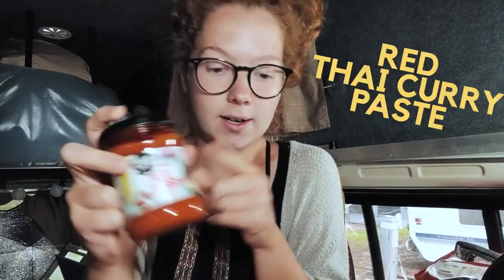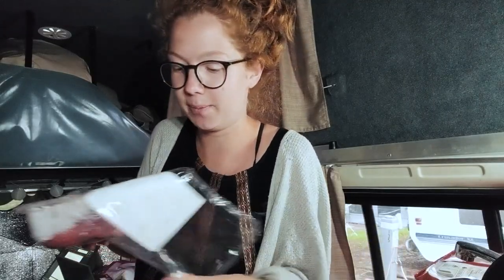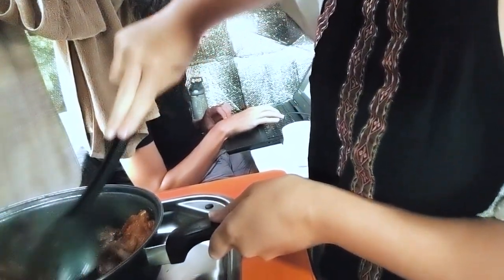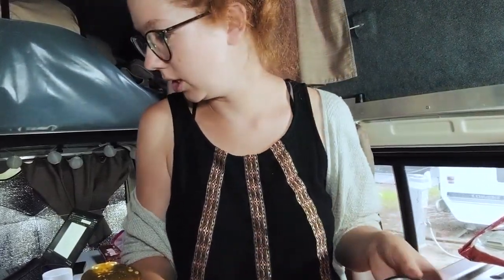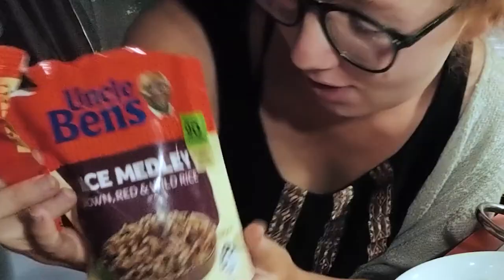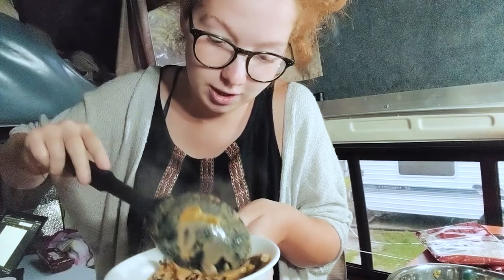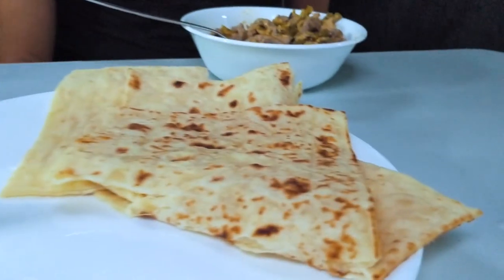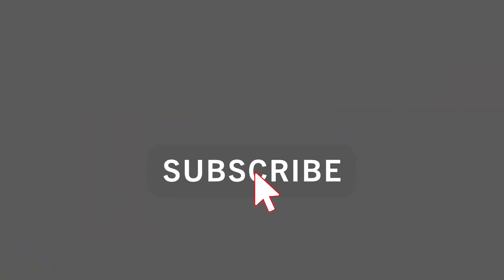COOKING IN A CAMPERVAN | S2 EP 14 - THAI CURRY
Cooking in a Campervan: Our guide to quick, cheap & easy recipes on the road - with a few flames & fails thrown in for good measure.

Looking for vegetarian camping food? One pot camping meals? Camping breakfast ideas? Or all of the above?

Roadtrip coming up? Read our top tips for cooking in a campervan

✈ FREE STUFF ✈